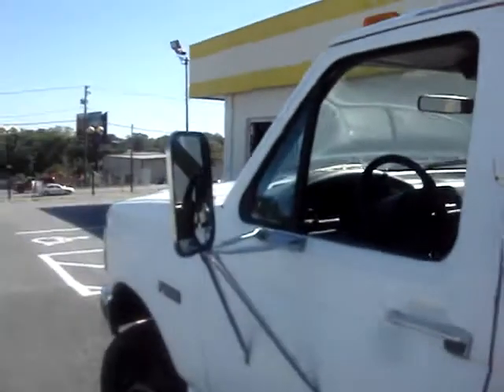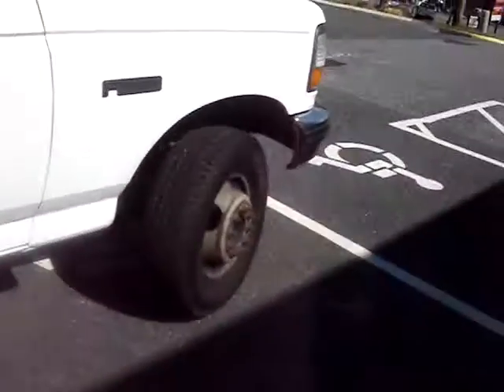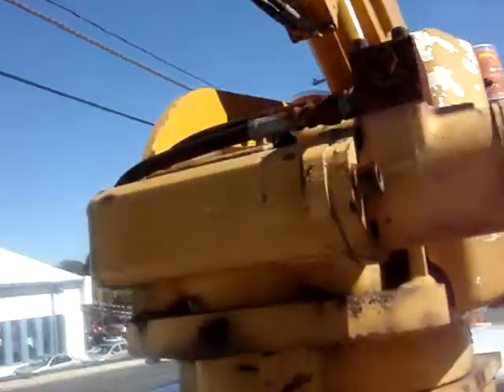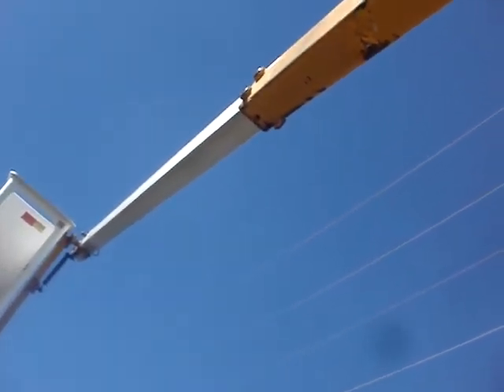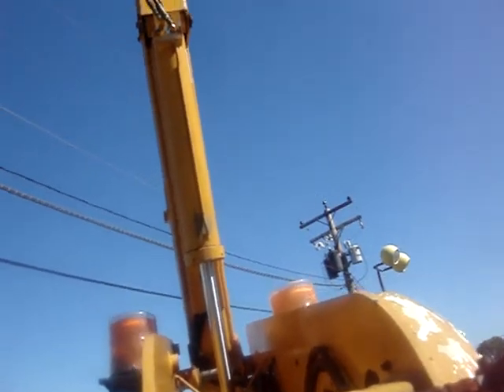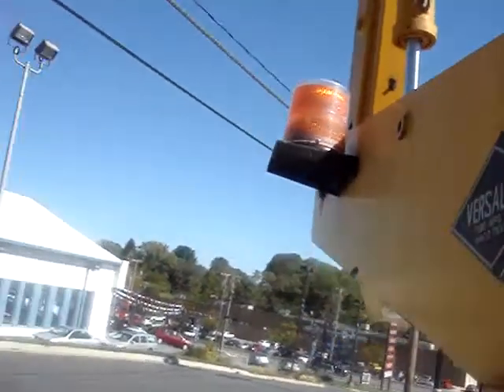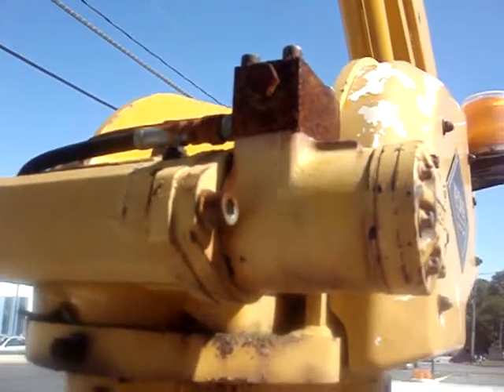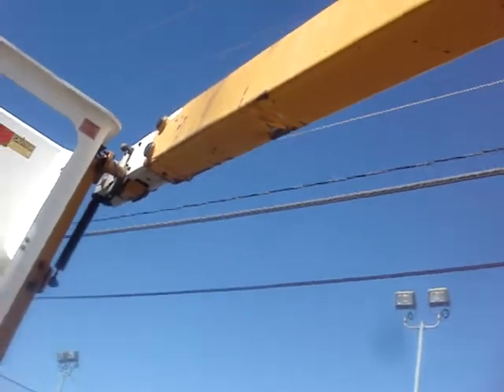Ford Super Duty Diesel Bucket Truck